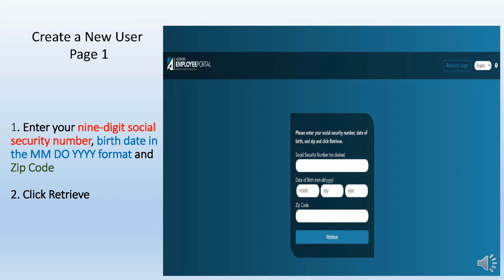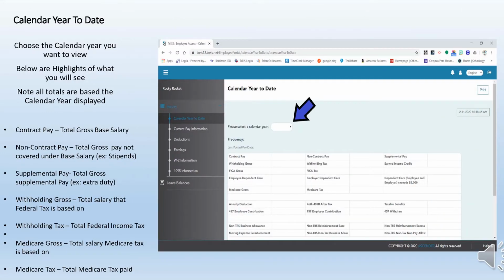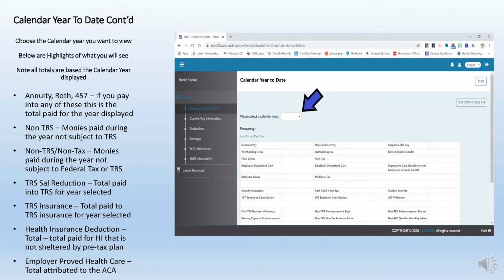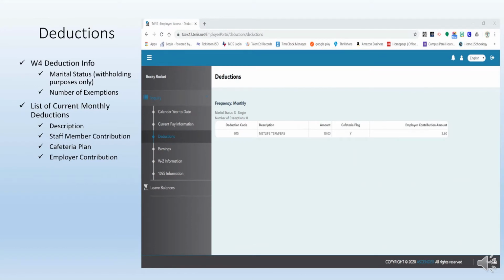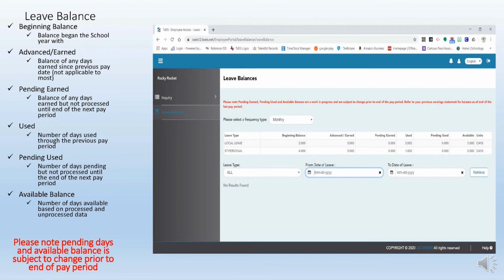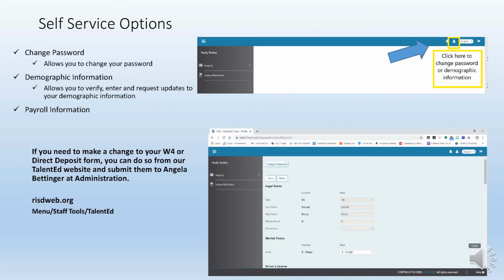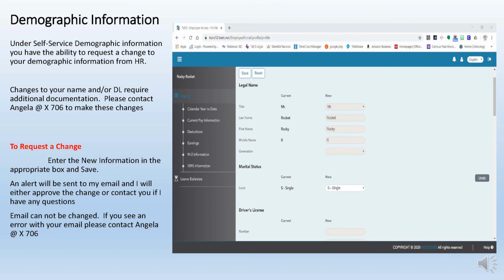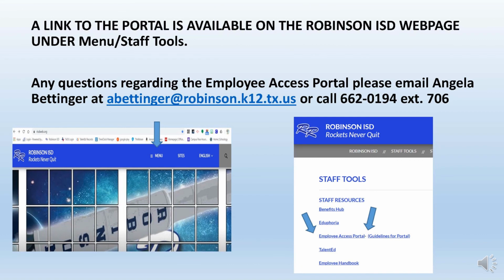RISD Employee Access Portal